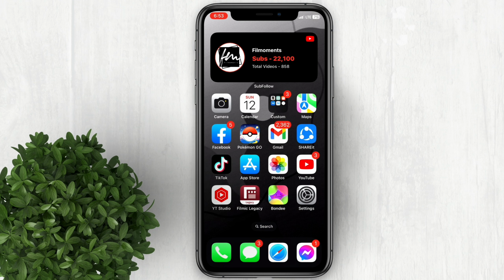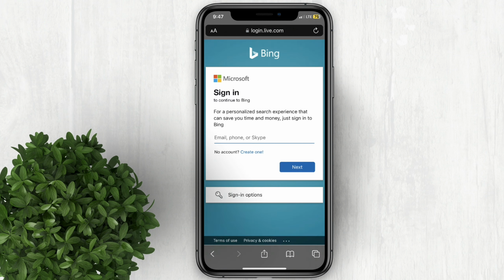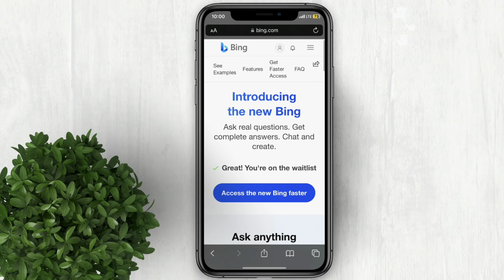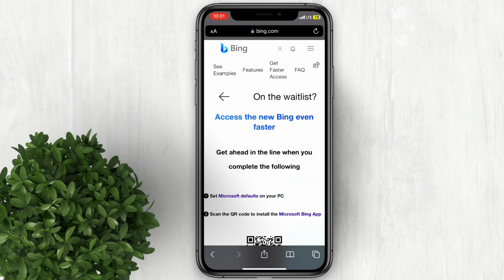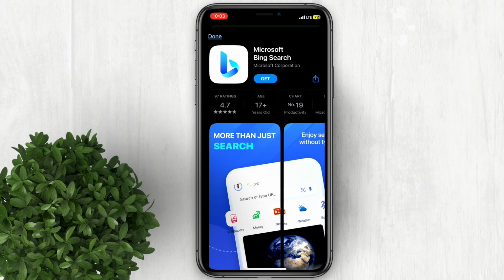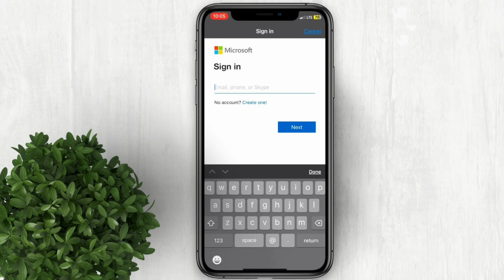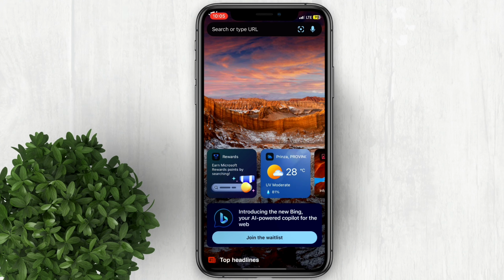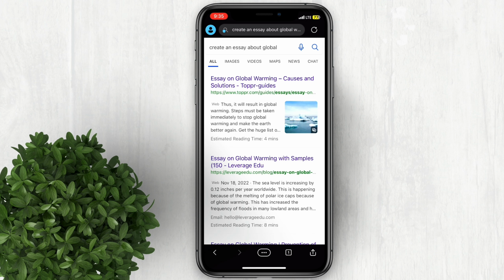How to Join Bing waitlist | Early Access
You may not yet have tried Microsoft's new Bing Chat search engine which uses a next-generation OpenAI model said to be more powerful than ChatGPT. You can join the waiting list to get new bing early access.

How to Join Bing waitlist,
ChatGPT: One million people have joined the waitlist for Microsoft's AI-powered Bing,
How to use Chat GPT Bing,
Can you get rejected from waitlist,
How to Move Up the Waitlist for Microsoft's ChatGPT-Enhanced Bing,
Microsoft ChatGPT Bing: How to join the waitlist now,